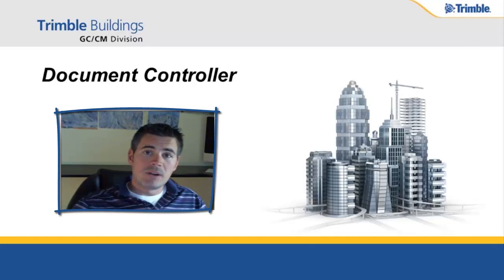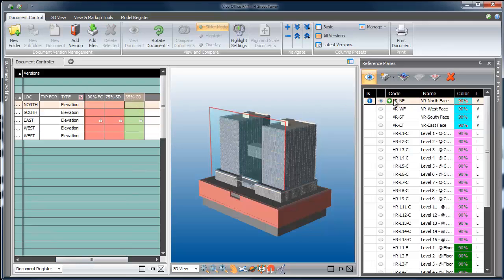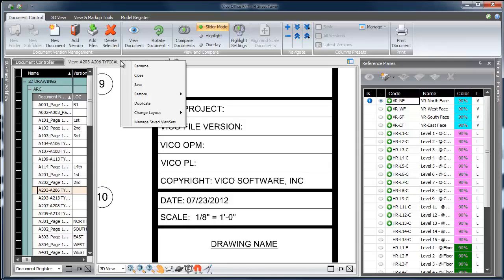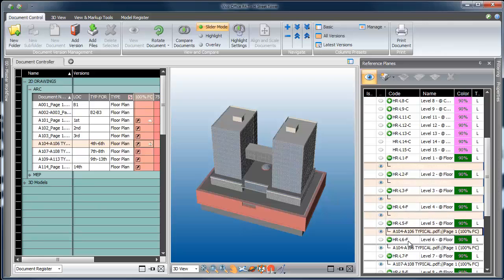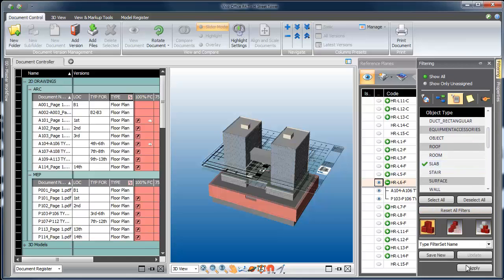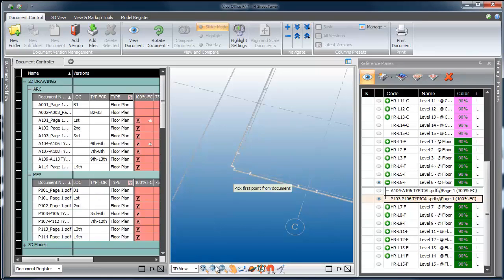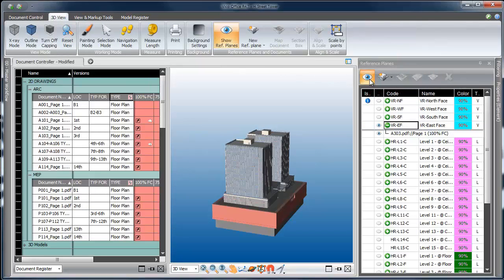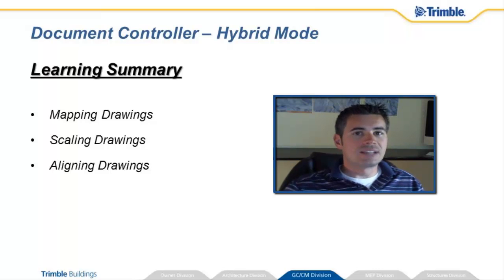Document Controller Standard 9 Hybrid Mode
Trimble Document Controller Standard - Instruction #9. Bridging the Gap between 2D and 3D with Hybrid Mode.